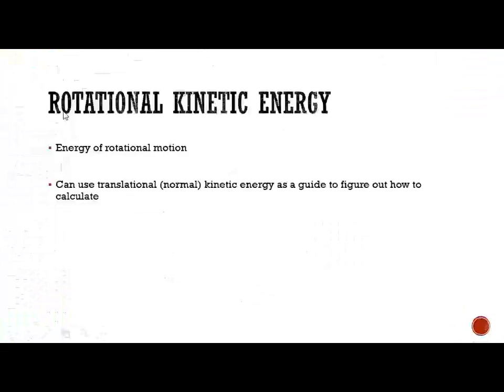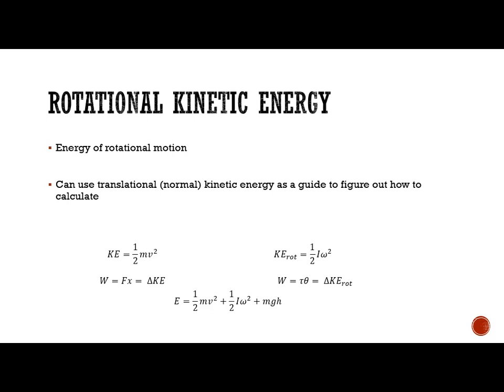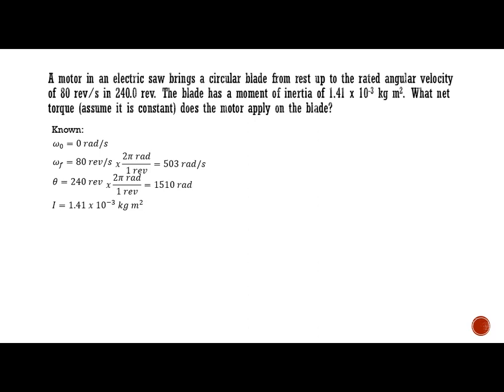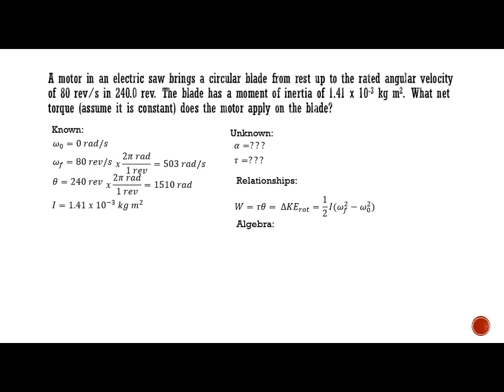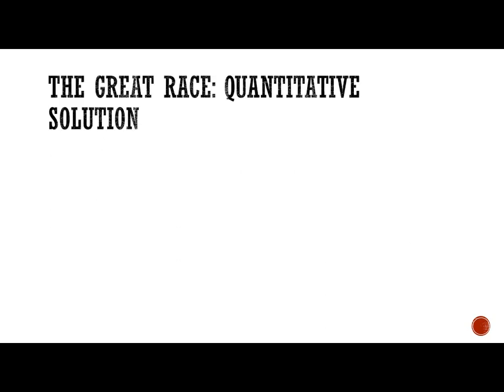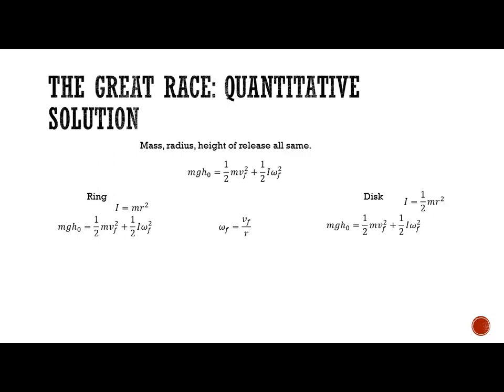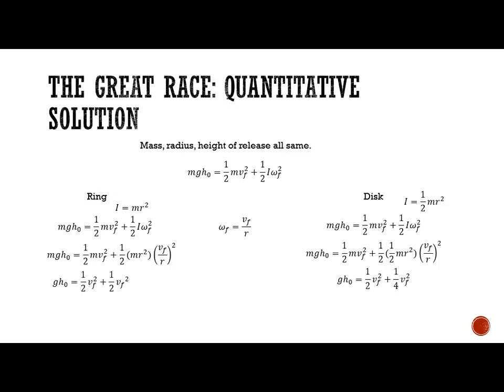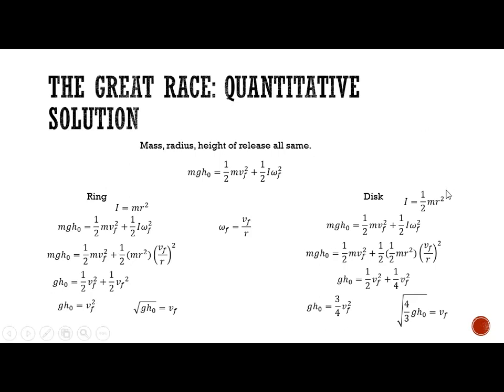Lesson 47: Rotational Kinetic Energy